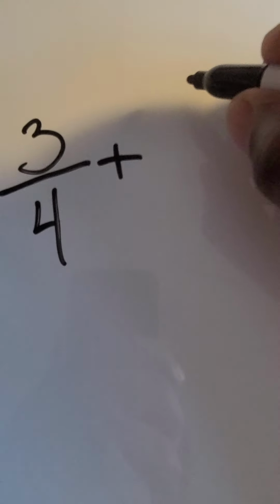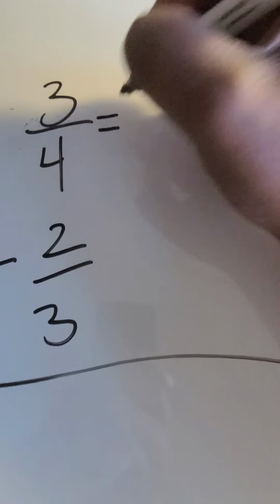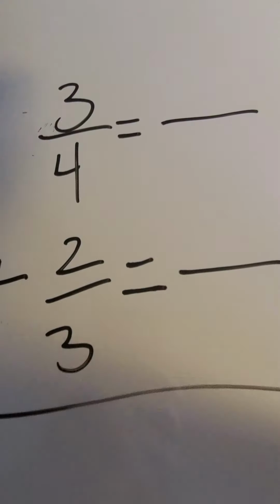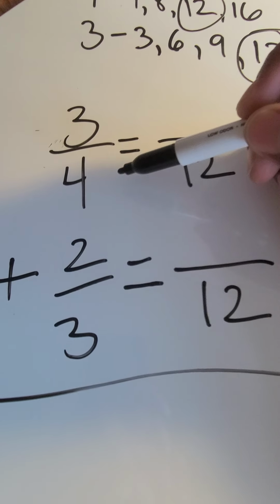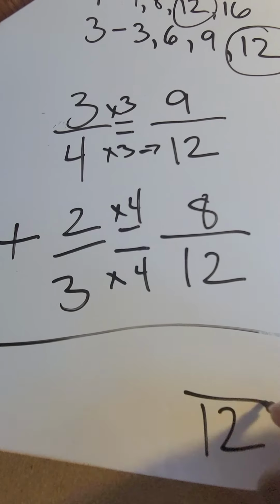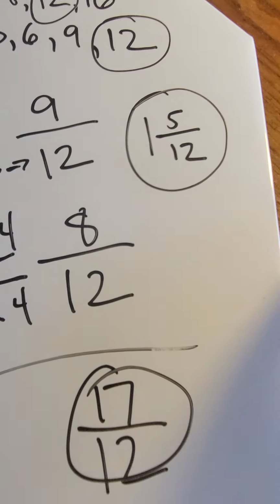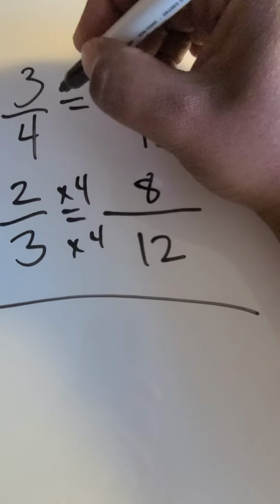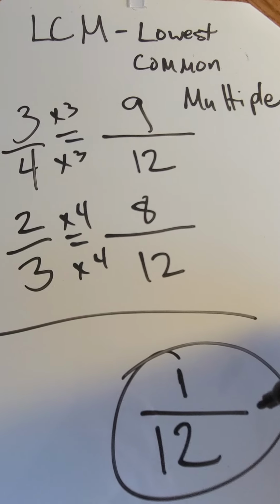Adding & Subtracting Fractions (with unlike denominators)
Adding and subtracting fractions by finding the lowest common multiple.